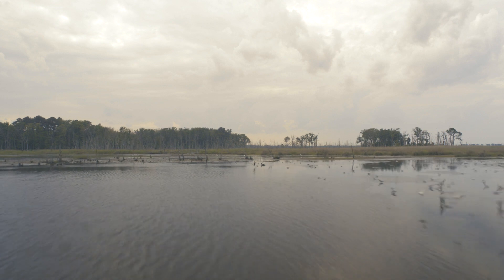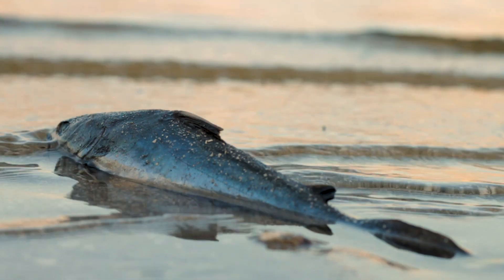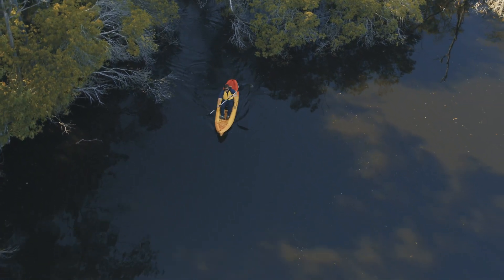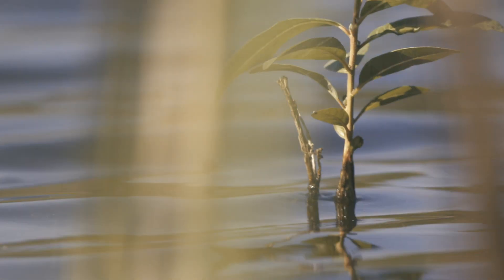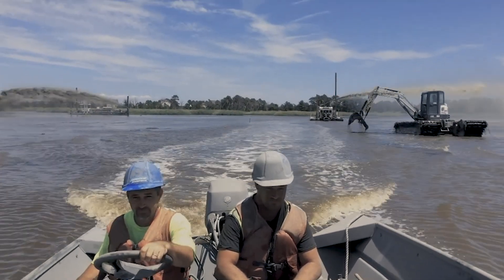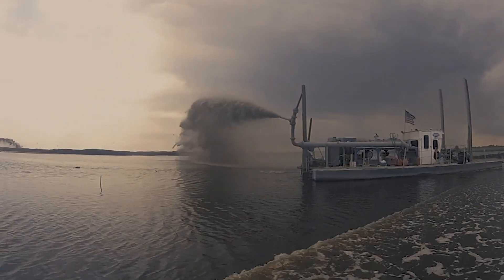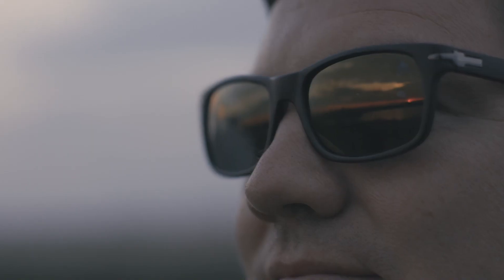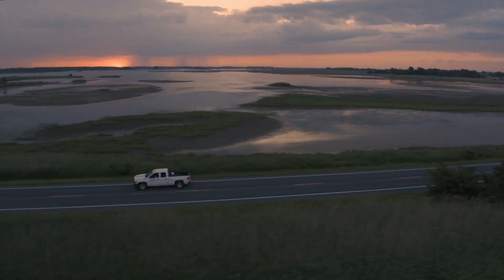A marsh reality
Healthy tidal marshes are proven to be effective coastline protectors by reducing the impacts of coastal flooding and stabilizing soil erosion.  Learn how coastal restoration is creating resilience in the face of climate change.